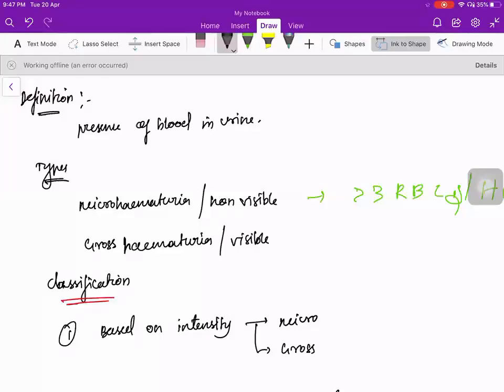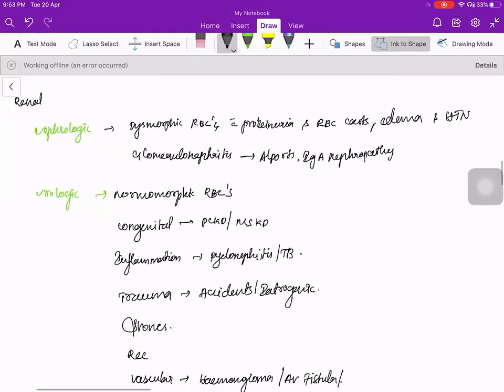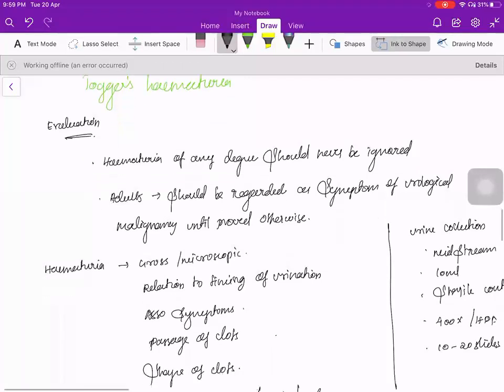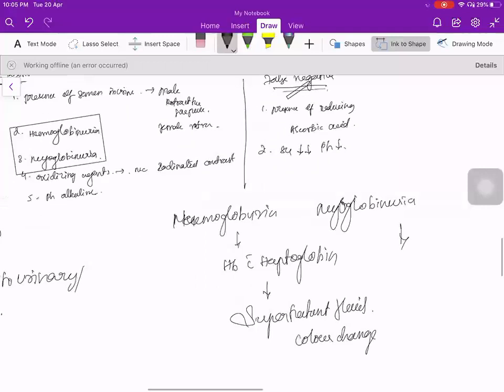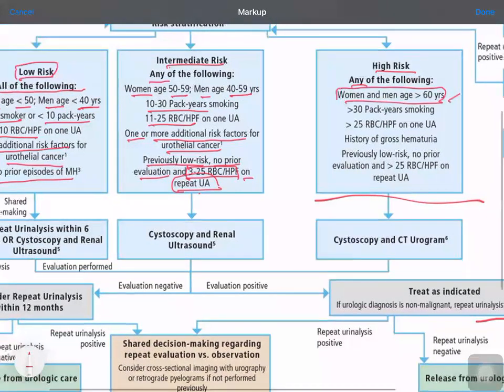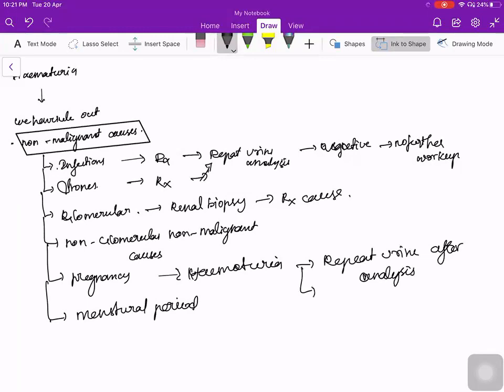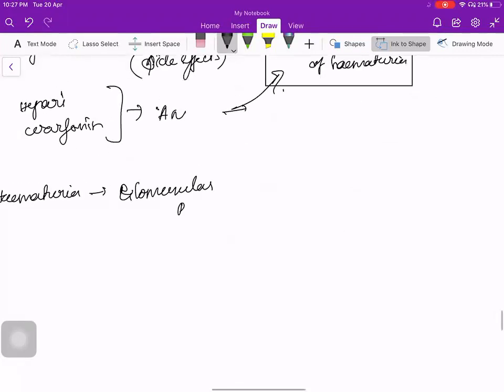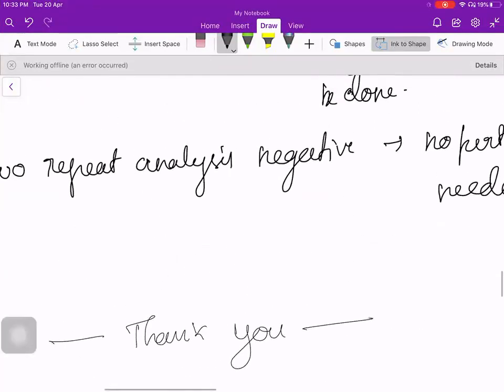Approach To Hematuria - Types & Management- Dr Sudharsan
Hematuria
Gross vs Micro
urological vs Nephrological
classification
Risk stratification
Diagnosis
Treatment